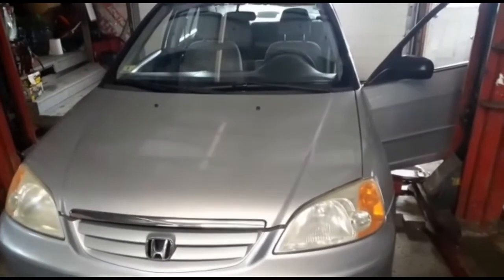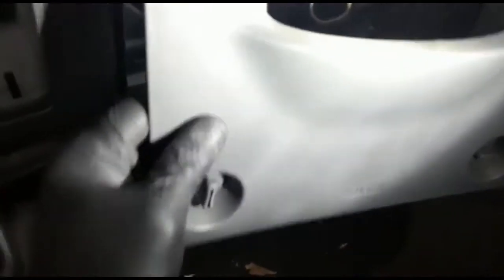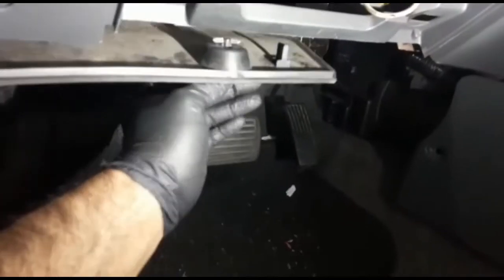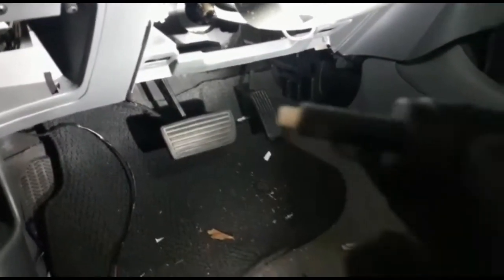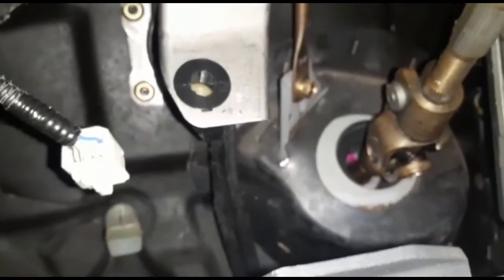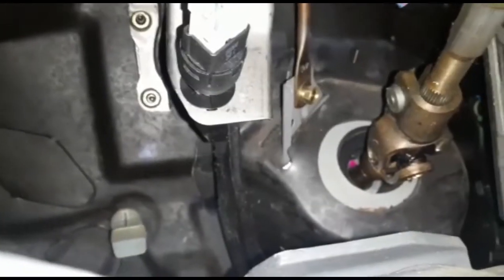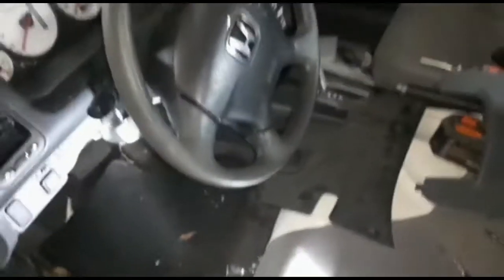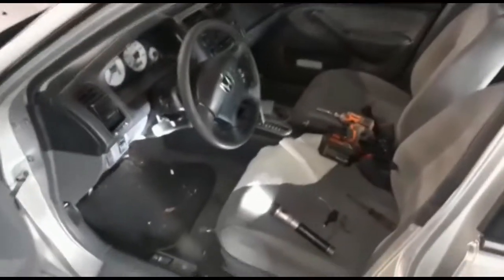How to fix brake light on Honda Civic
DIY how to fix brake light switch on Honda civic